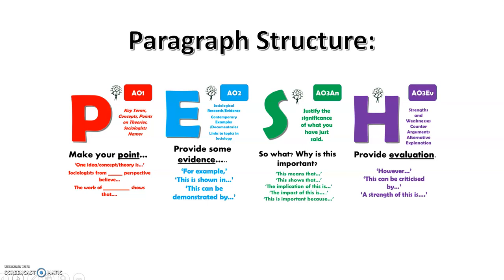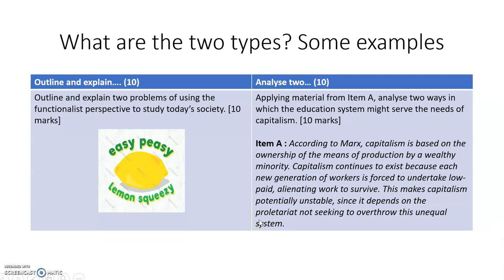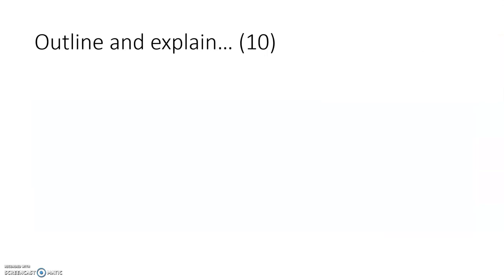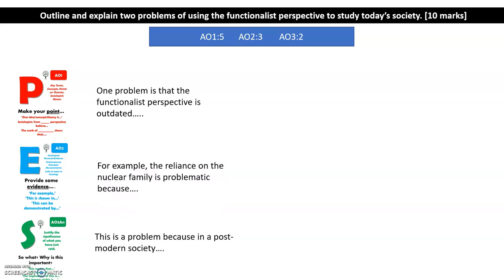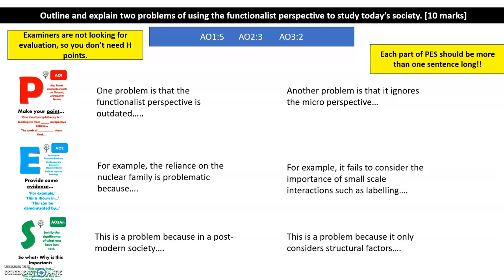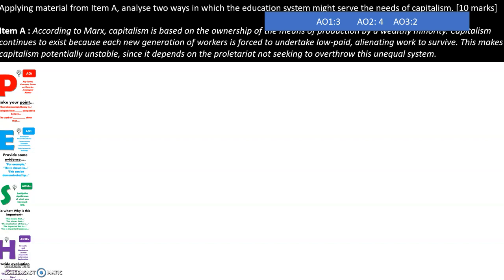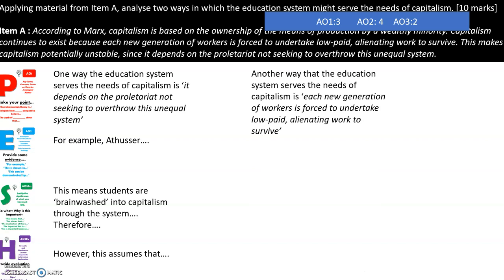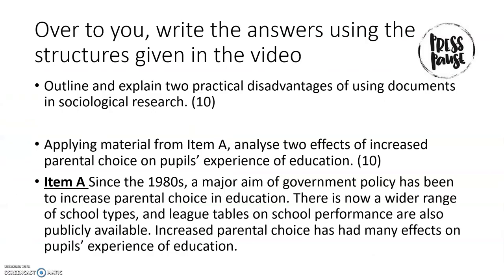Two types of 10 markers in Sociology AQA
A short video to talk through the two types of 10 markers seen in A-Level Sociology papers 'Analyse two...' and 'Outline and explain...'.